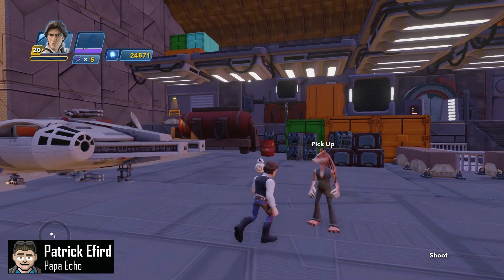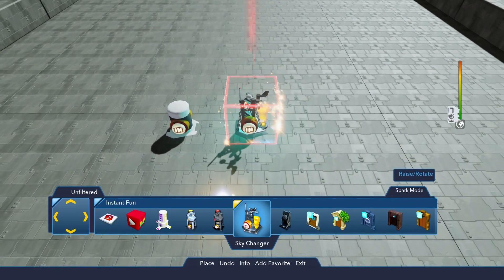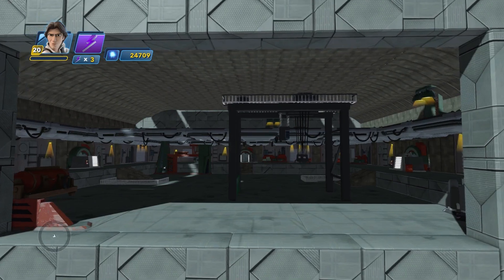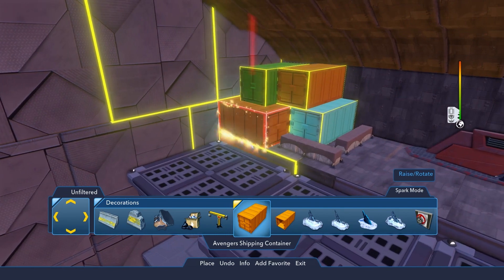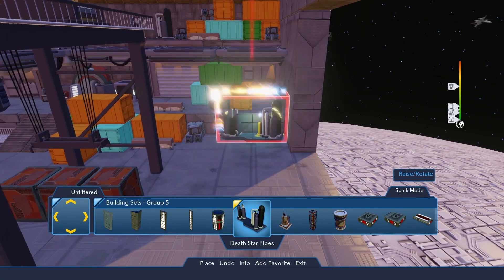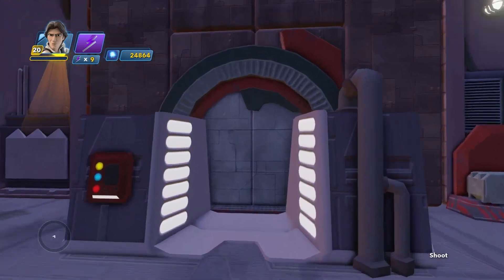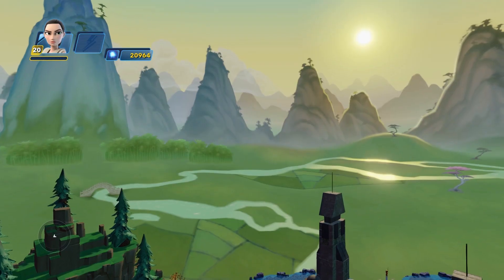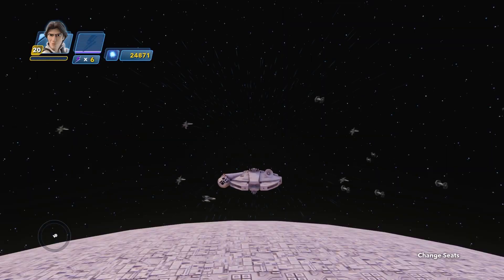Toy Box TV HD: Tips and Tricks Ep. 24: How to Create Han Solo's Freighter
This episode will show you how to create Han Solo's freighter from Star Wars: The Force Awakens in your Disney Infinity 3.0 Toy Box.